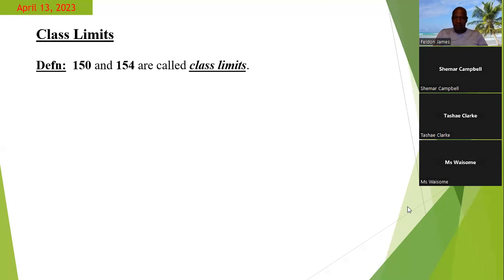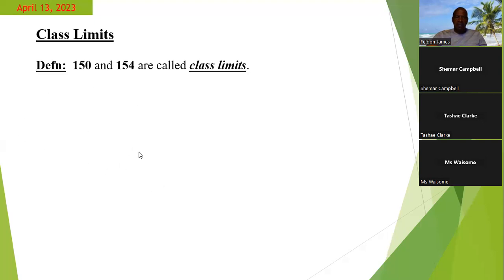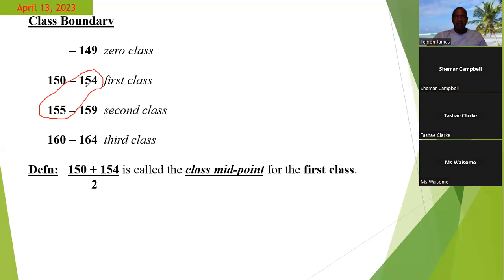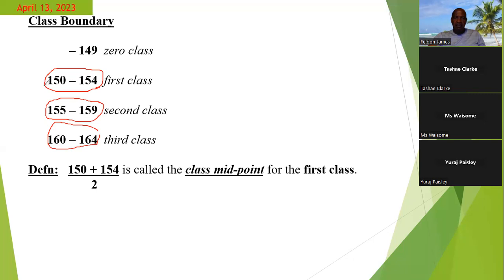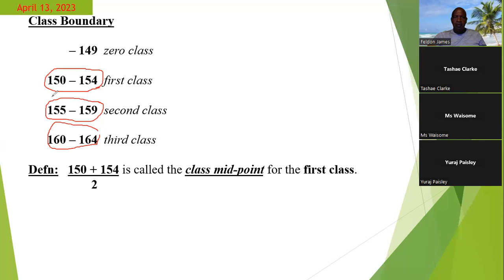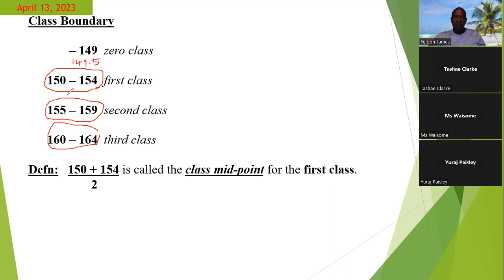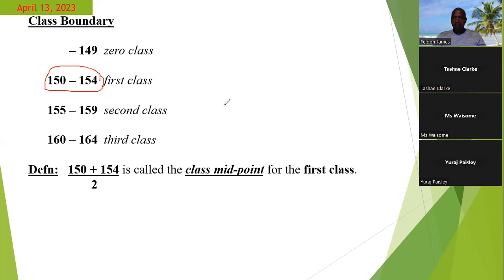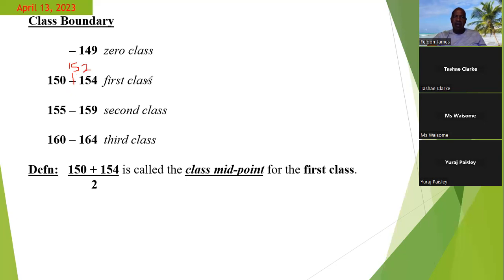CSEC Math Statistics Frequency Distribution 2